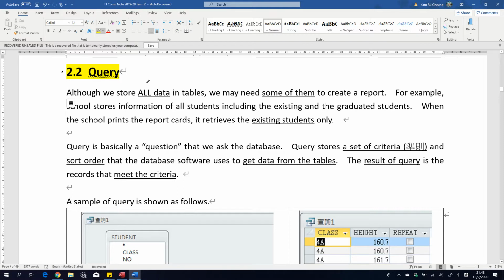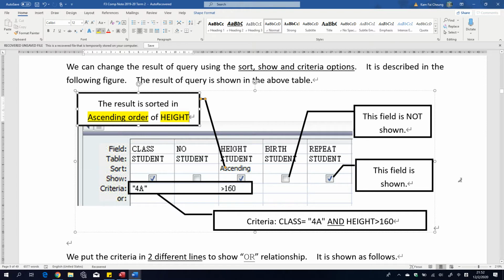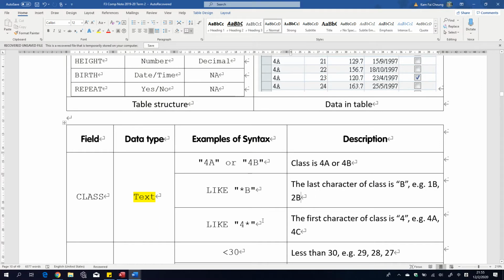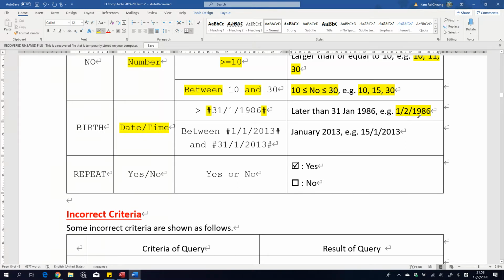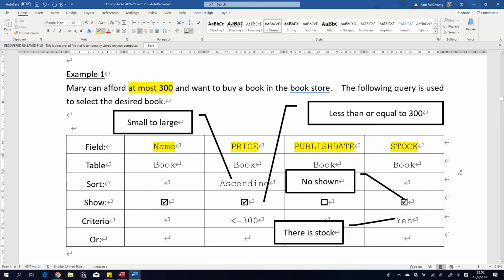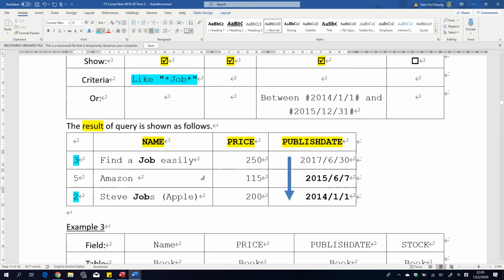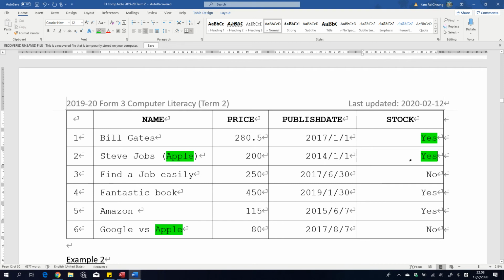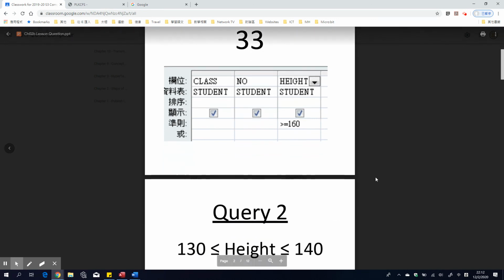Explain: Ch02b Query